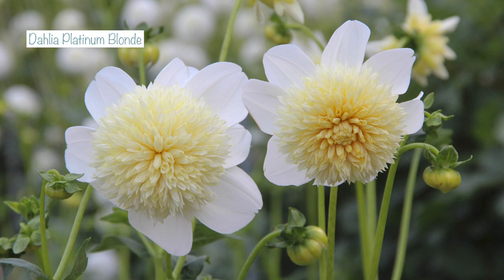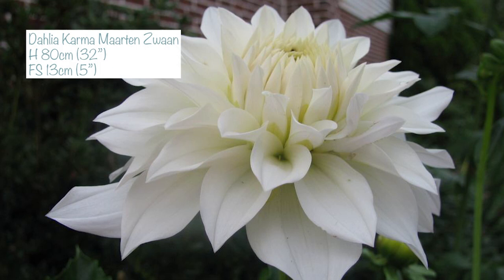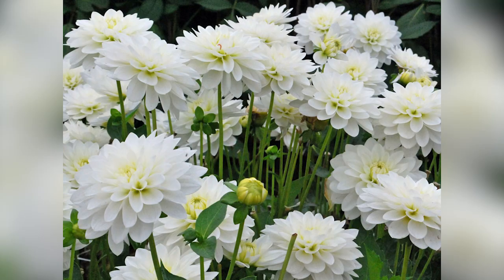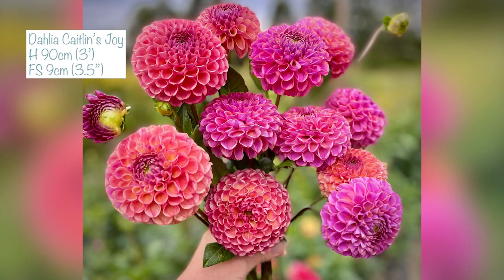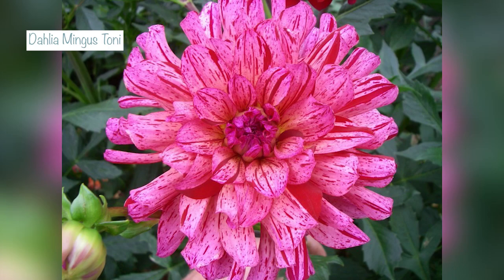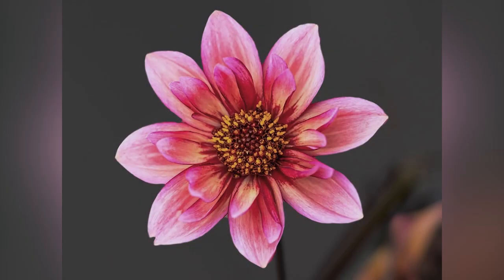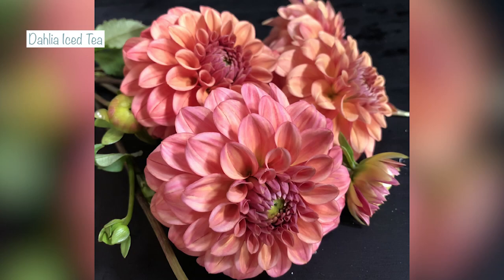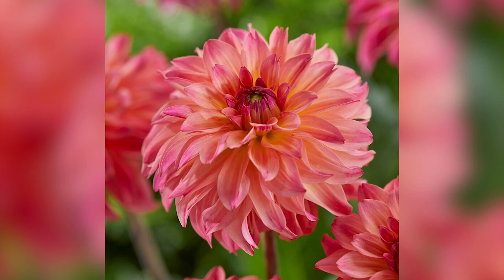New Dahlia Varieties / Dahlia Haul / Rose Cottage Plants Delivery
More incredibly beautiful dahlias have arrived. I’m so excited to grow these new varieties; some of them are spectacular and so unusual!

🌿Vine eyes

🐝100sq m Nemasys Vine Weevil Killer